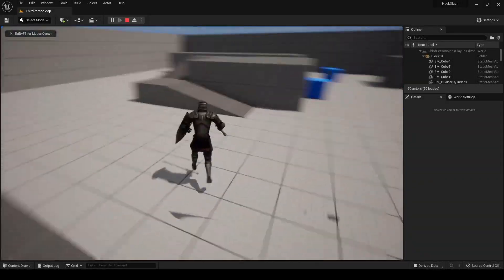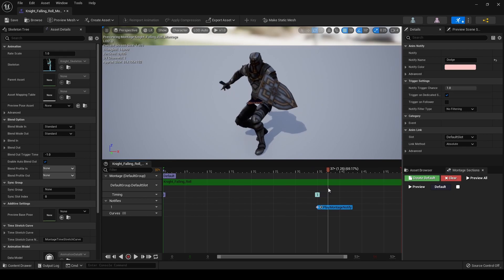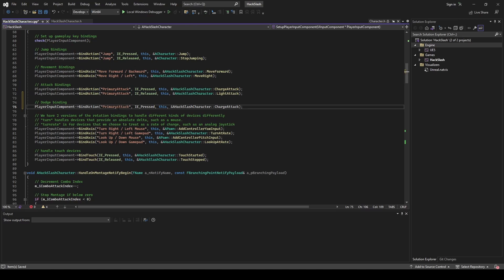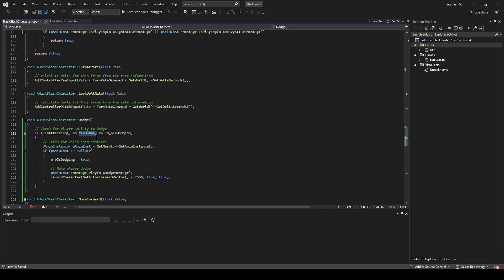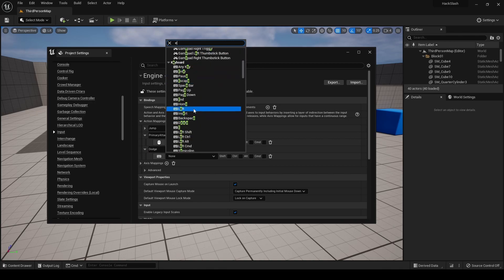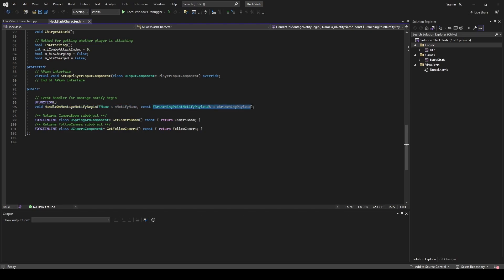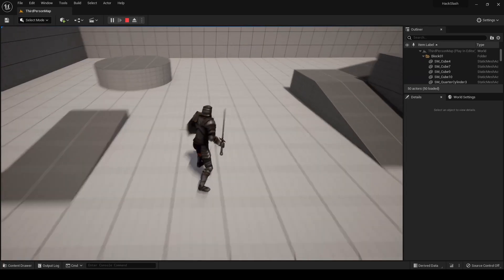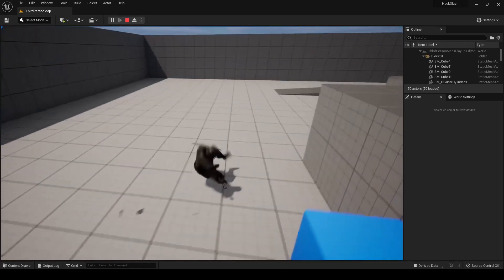EASY Dodge Rolling Mechanic in Unreal Engine 5 | C++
Hey everyone! In today's video we set up a very basic mechanic for souls-like dodging utilizing C++ scripts in UE5. During the video we cover setting up the animation montages (both in-place and root motion) as well as a method containing our dodge implementation.

TIMESTAMPS
0:00 Intro
0:18 Animation Montages
2:35 Character Header Updates
3:34 Dodge Method
6:58 Mid-way Testing
8:49 Event Handlers
11:12 Final Testing
13:06 Outro

Rival x Egzod - Live a lie (ft. Andreas Stone)